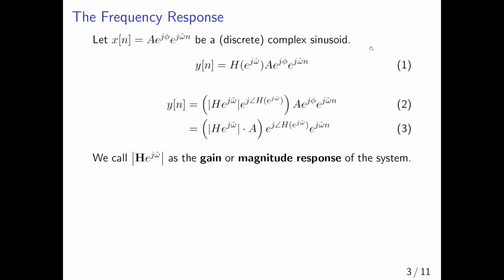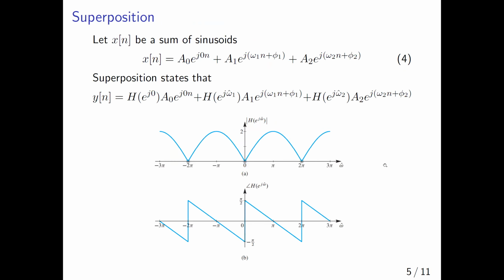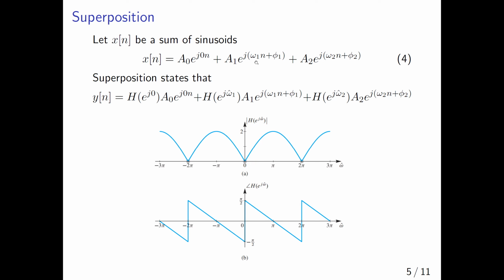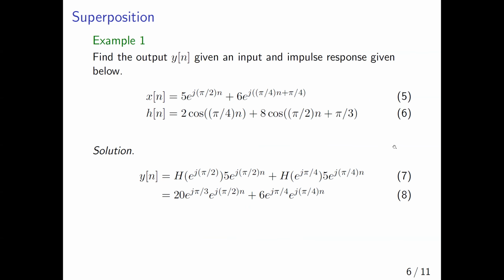[Frequency Responses] Basic Concepts and Superposition